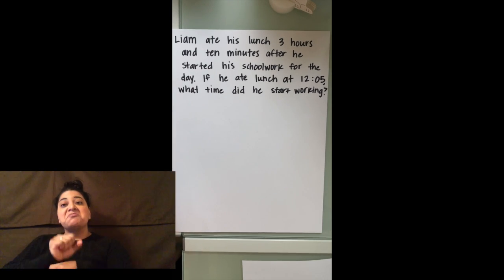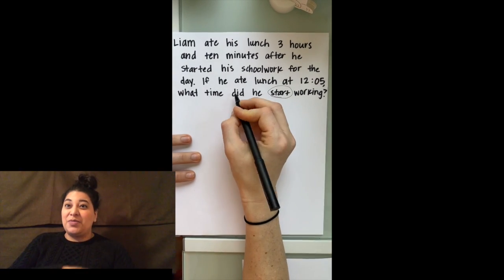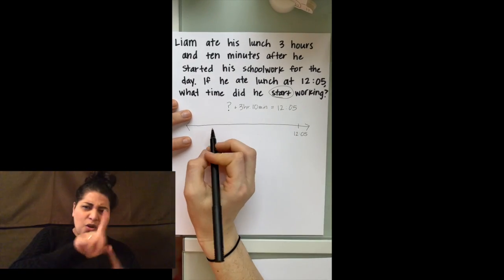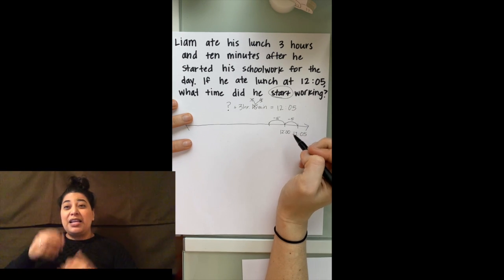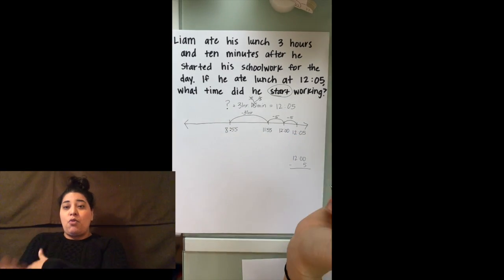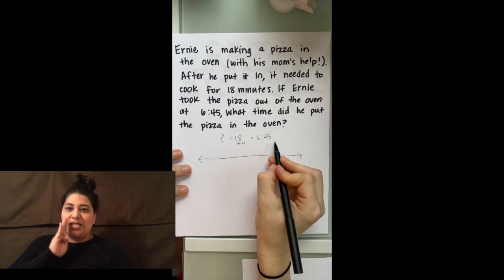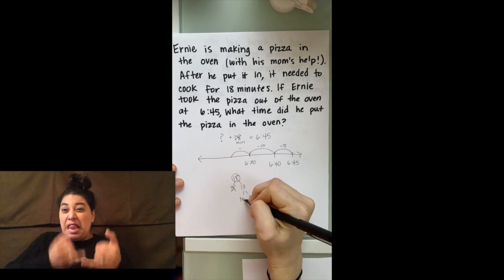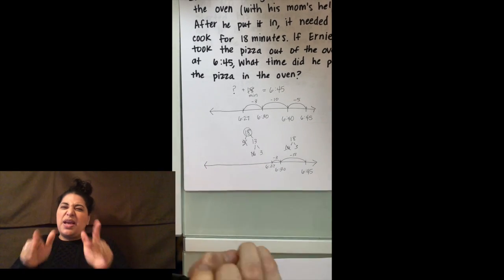Tuesday Math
This video is about Tuesday Math